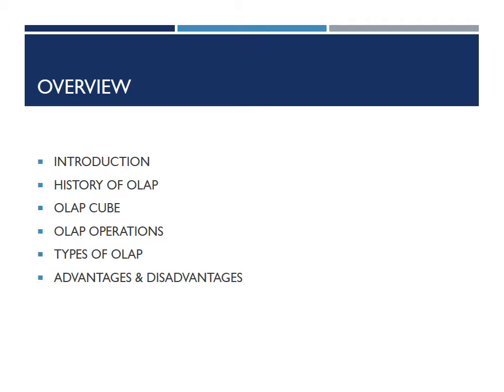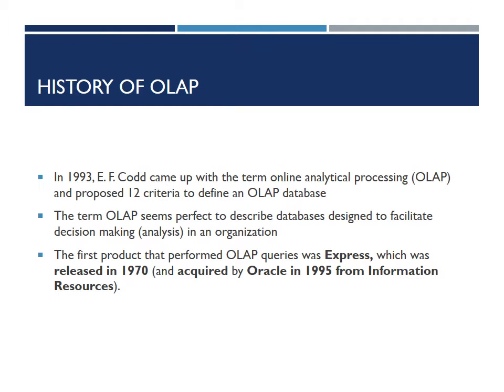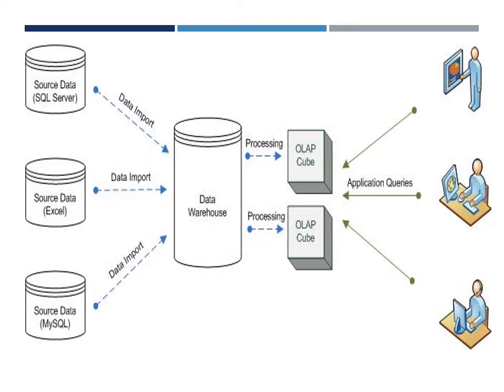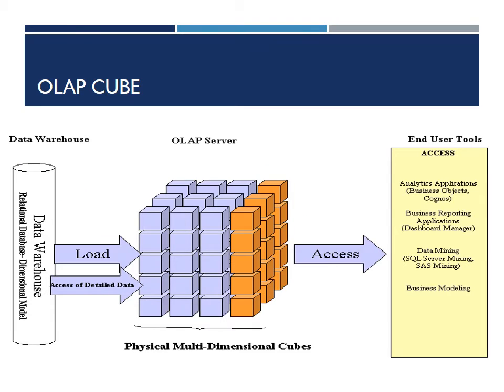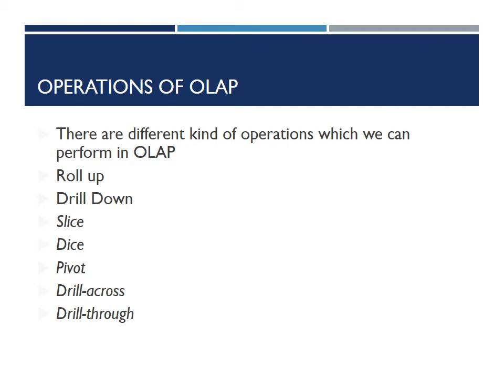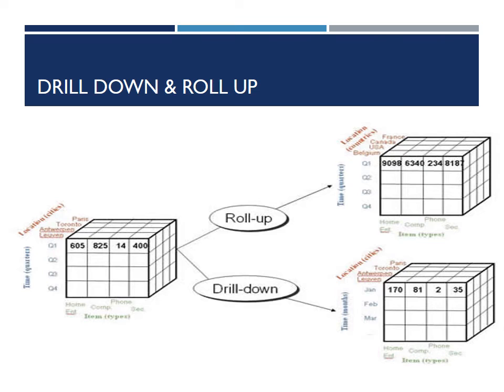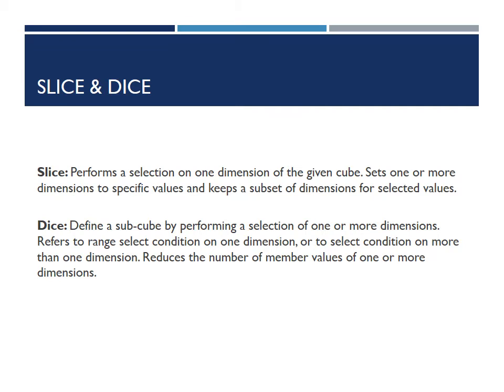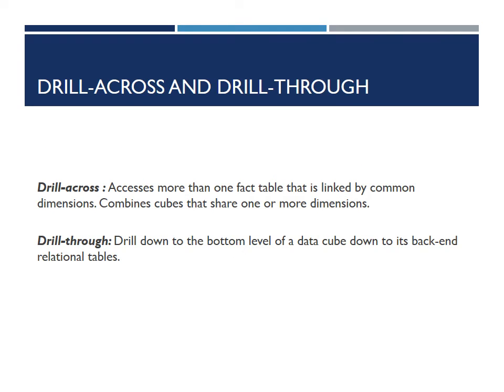Group 5 OLAP Final with voice over DBA